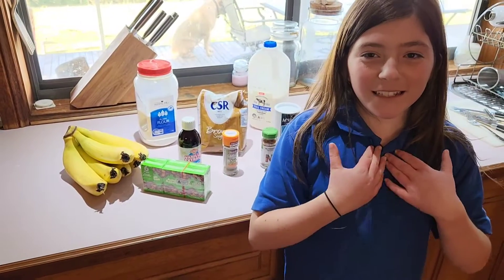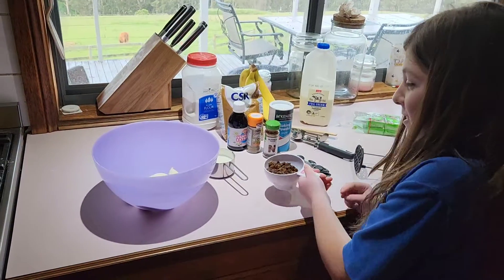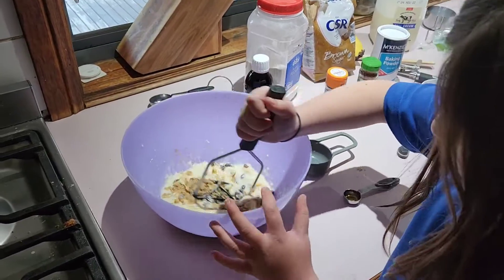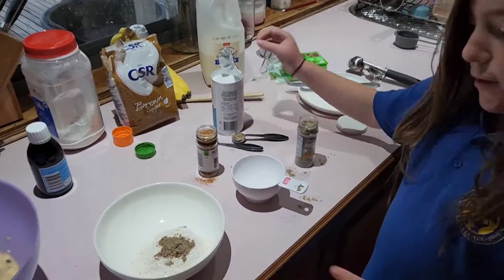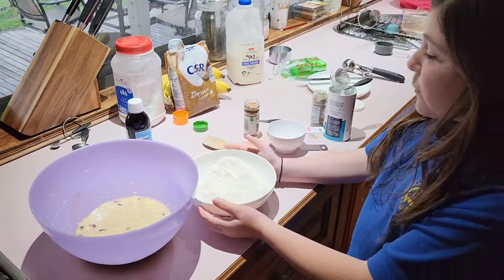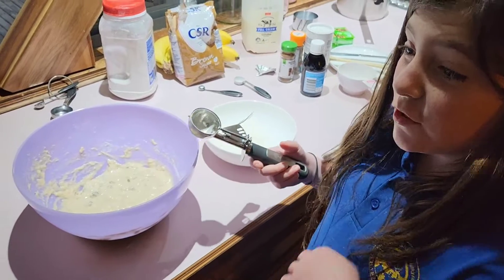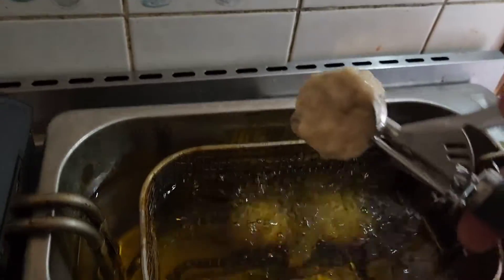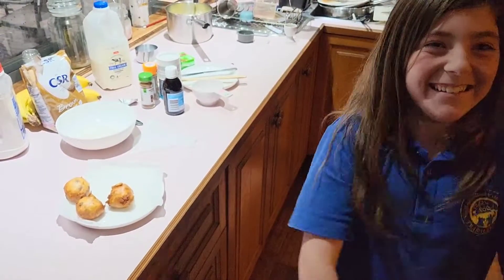indiannas gulgulla PLP video